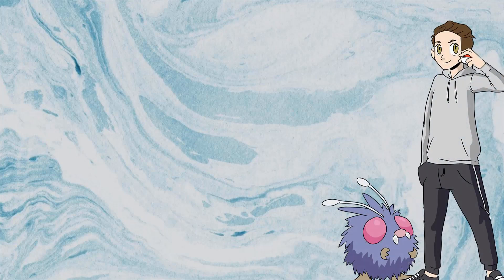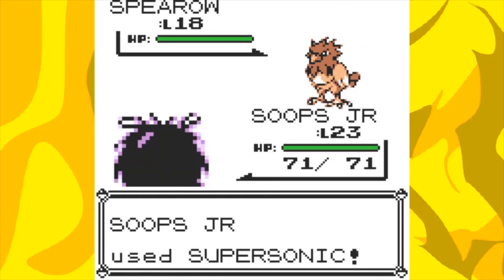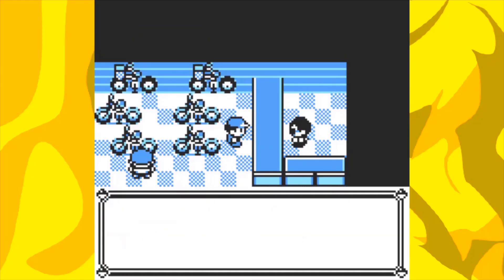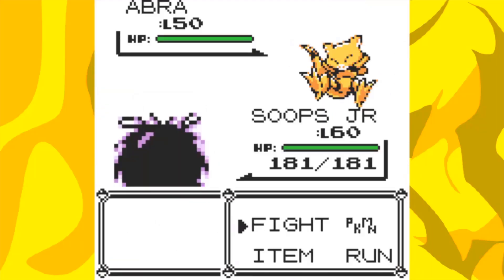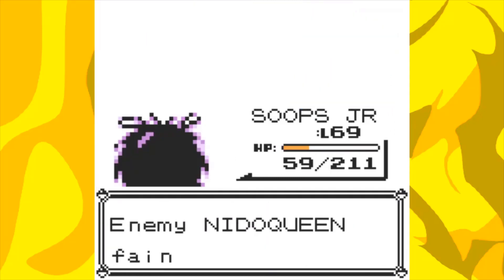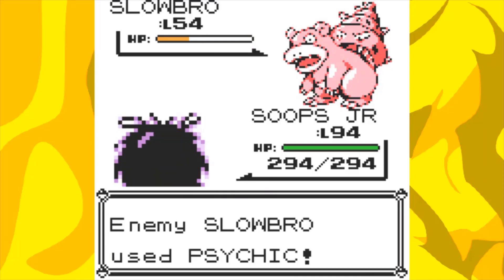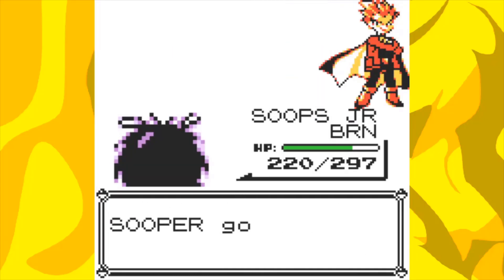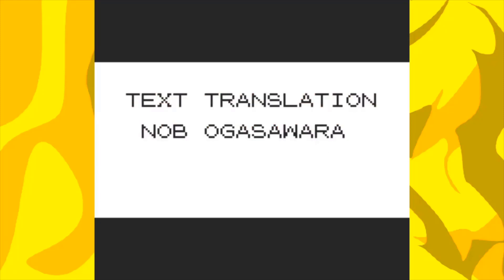Can you beat Pokémon Yellow with only a VENONAT? - NO ITEMS CHALLENGE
Can I beat Pokémon Yellow with only a Venonat? No items in battle solo run challenge!
Using one of my favourite Pokémon in a challenge run due to hitting the big 1000 subs mark (a few months ago)
Leave a comment for any challenges you'd like to see me do in the future, or send me one via one of these links!